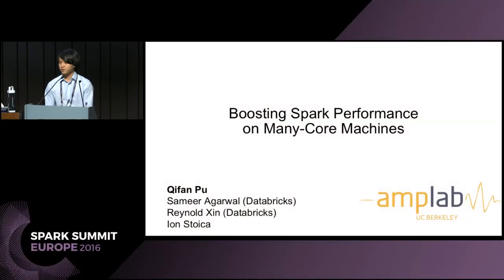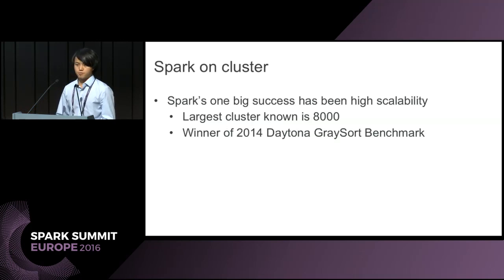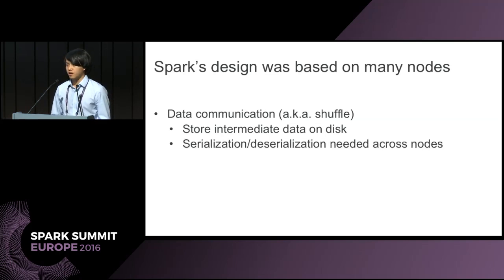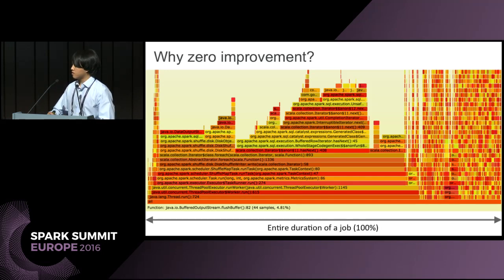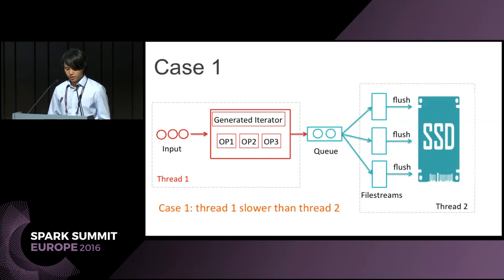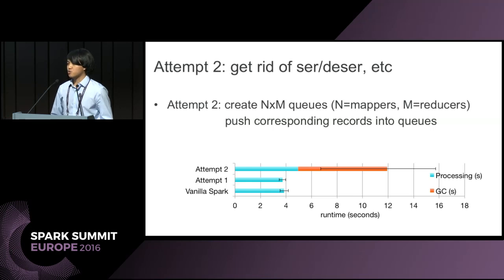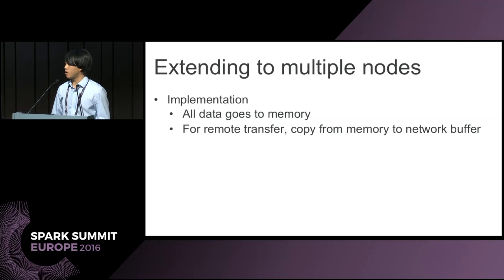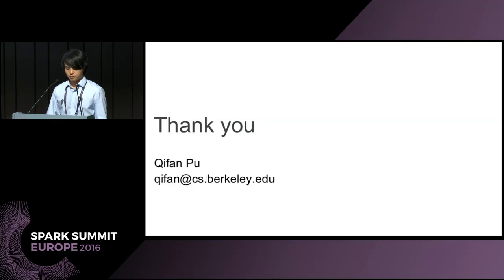Boosting Spark Performance on Many Core Machines (Qifan Pu)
Spark started as a research project that has primarily focused on efficient data processing on a cluster of machines. Recently, advances in computer hardware and growing industry use cases have led to increasingly more powerful single-node machines. For example, Amazon EC2 has recently announced X1 instances that are equipped with 128 virtual cores and 2TB of memory. The capability of such machine already matches a small cluster, with the advantage of high network bandwidth between the cores. Efficiently leveraging such types of machines, even on a single node, however, requires fundamentally different software architecture. Naively running Spark on top of such machines results in sub-optimal performance because Spark was originally designed to operate across multiple nodes that communicate through expensive data transfers, which, in the case of intra-machine communication, is much unnecessary. In this talk, we will discuss our recent work in adapting Apache Spark to work on many-core machines. We will discuss reasons why Spark is a great fit for many-core systems, the performance gaps we have observed in the current architecture, as well as our new design and algorithmic improvements on Spark to bridge those gaps. As part of the efforts, we will also introduce a new in-memory shuffle mechanism that can greatly improve Spark shuffle performance on single node. This is a joint work between UC Berkeley AMPLab and Databricks.